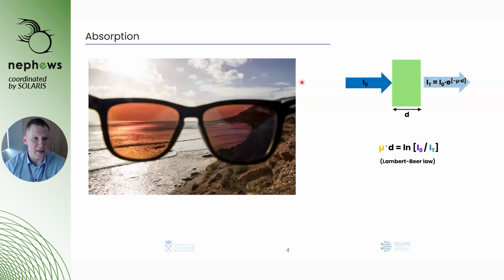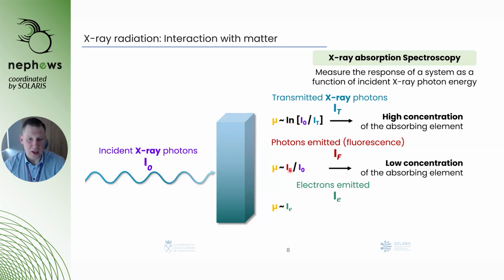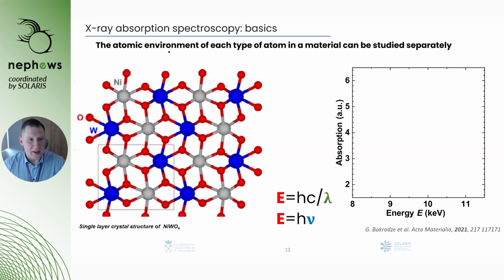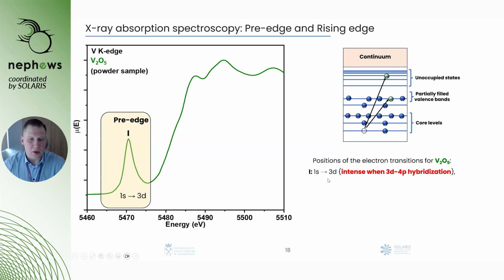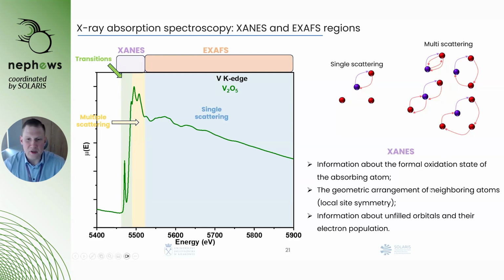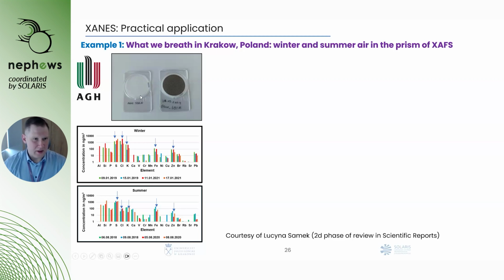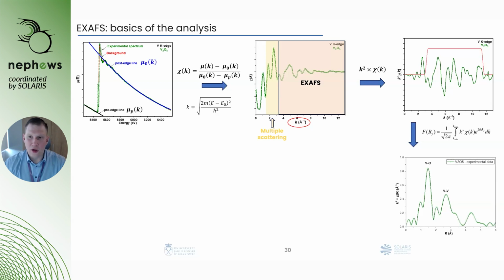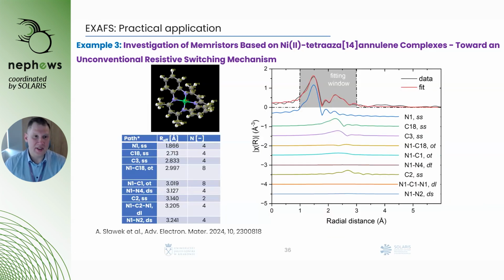Synchrotron X-ray Absorption Spectroscopy–insights into experimental techniques by Alexey Maximenko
🚀 Master Your Skills with NEPHEWS Virtual Trainings! 🌍

Unlock the power of cutting-edge virtual training with NEPHEWS project! Whether you're looking to enhance your expertise in particle physics, or accelerator science, our hands-on courses provide in-depth knowledge from leading experts.

Alexey Maximenko  - National Synchrotron Radiation Centre SOLARIS

NEPHEWS Project
(NEutrons and PHotons Elevating Worldwide Science)
Improved research infrastructure and scientific endeavours have the potential to propel innovation forward and significantly enhance the quality of life for populations. With this in mind, the EU-funded NEPHEWS project aims to broaden access to advanced neutron, synchrotron, and free-electron complementary research infrastructures across an expanding range of countries. The project will collaborate with its user base to develop a user-driven access program focused on enhancing the accessibility and usability of the research infrastructures (RI) for diverse communities. Additionally, it will offer a wide range of experiments, provide expert training, and conduct virtual and in-person workshops and collaborations. Finally, the project will facilitate political dialogue and advocate for research funding.